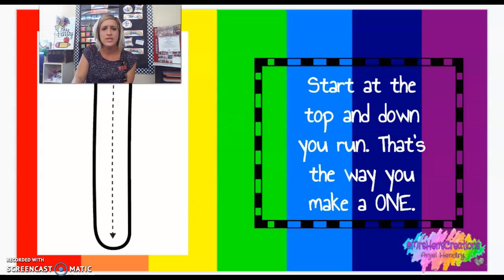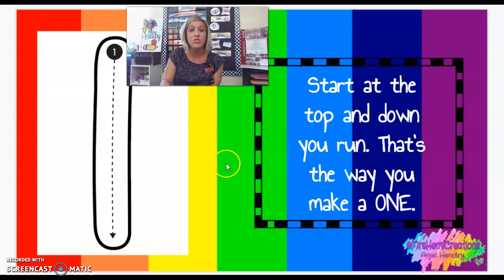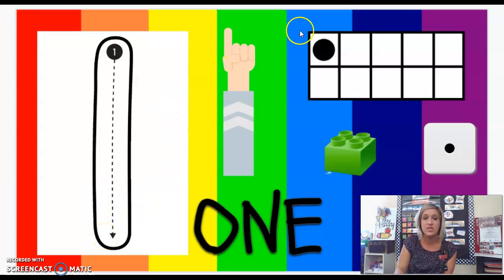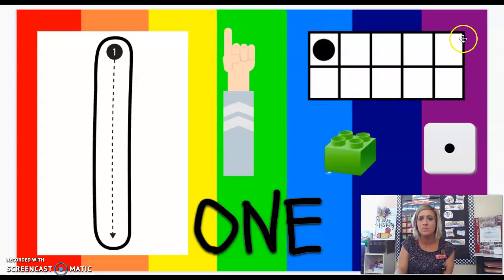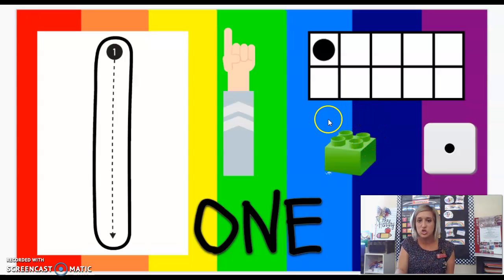Number One intro